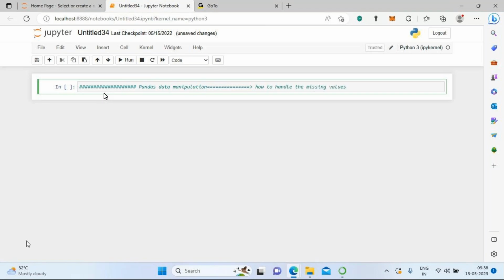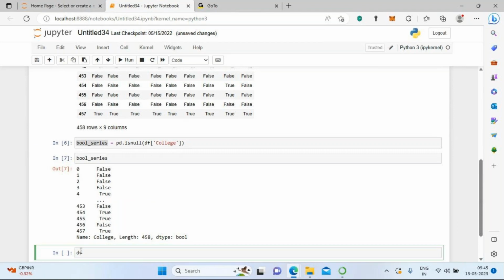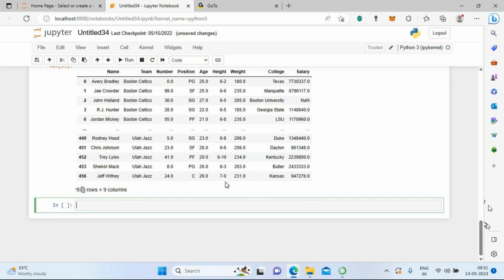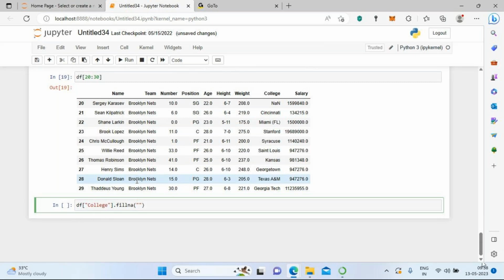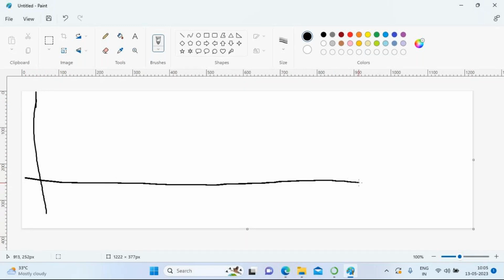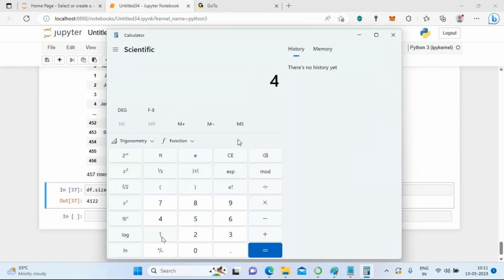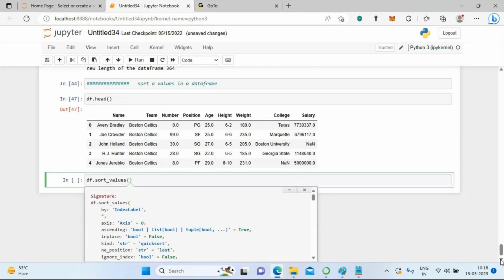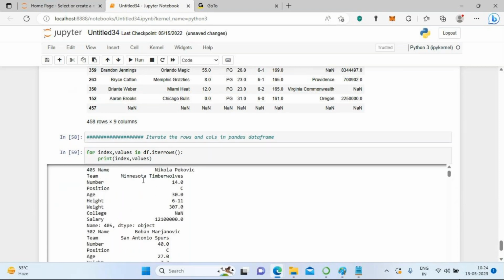Session05: Data Manipulation using Pandas DataFrame